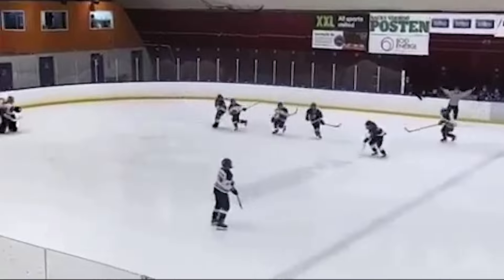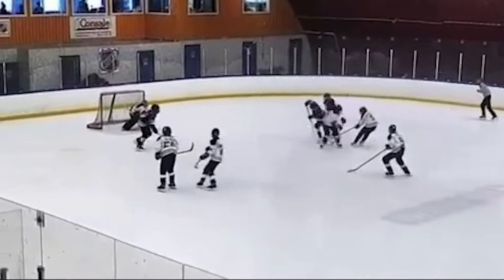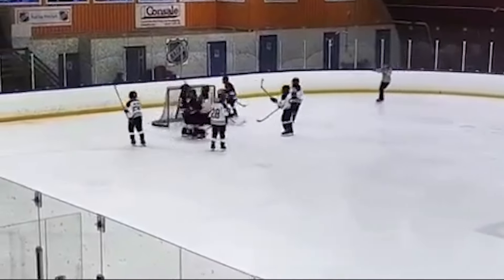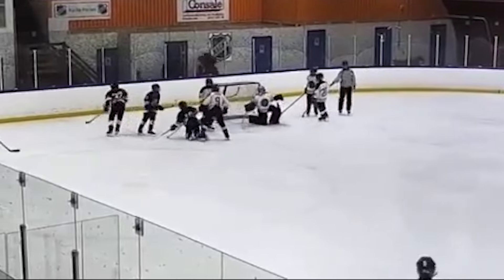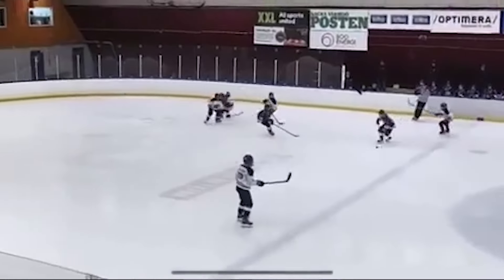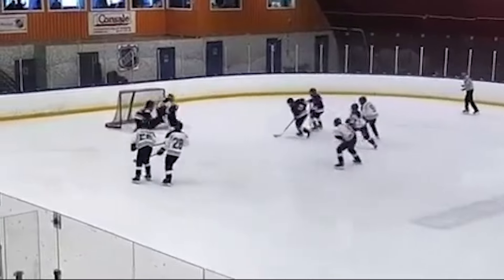Top Five Plays in Youth Hockey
Three Swedes, a Czech and an American walk into an ice rink, what do you get? Today's Top Five Plays in Youth Hockey!

Think you've got a Top Five Play in Youth Hockey?